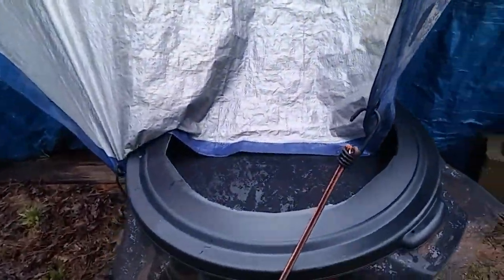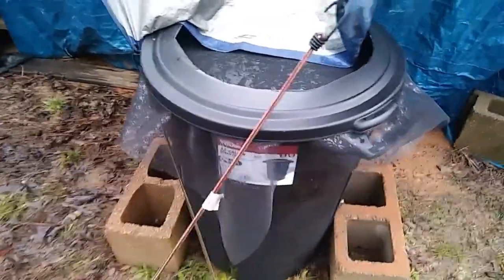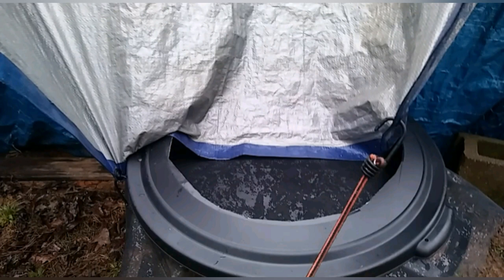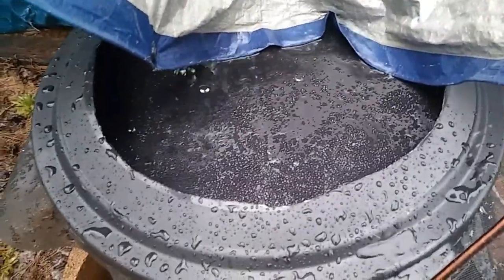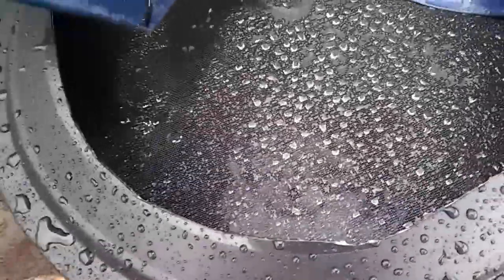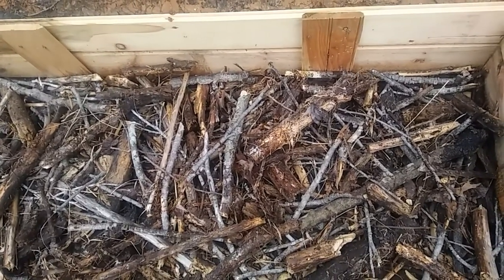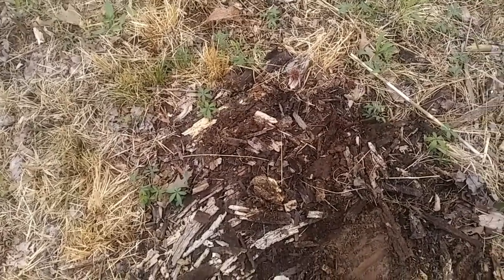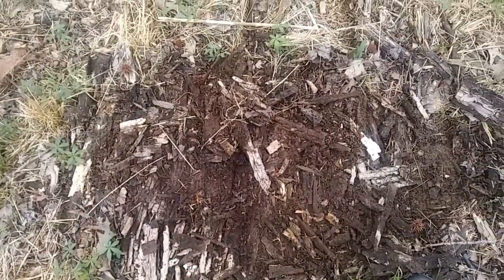Upgraded Water Catchment Container, Gardening, and a Tick - Ann's Tiny Life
Because I'm broke and can't afford a proper water catchment container I get a big one on the cheap! I also talk about my garden bed, and gardening in general. And unfortunately I was visited by a very nasty creature!